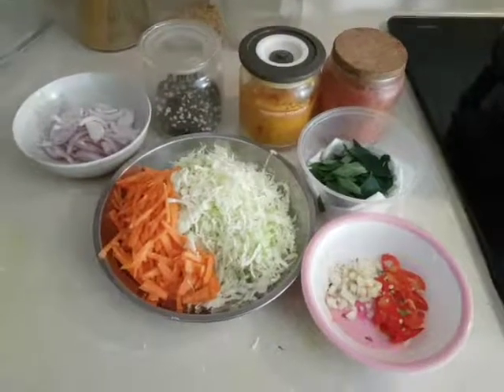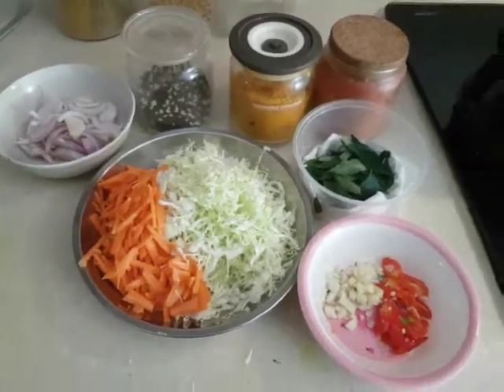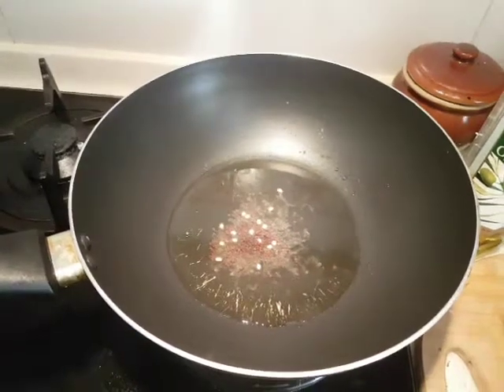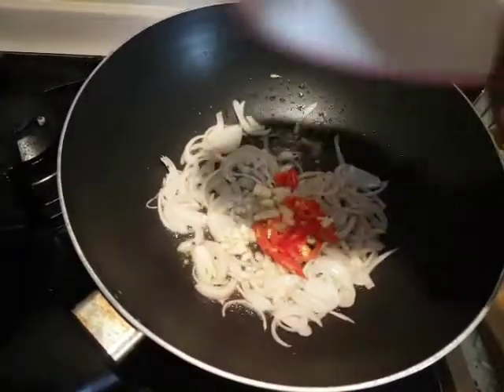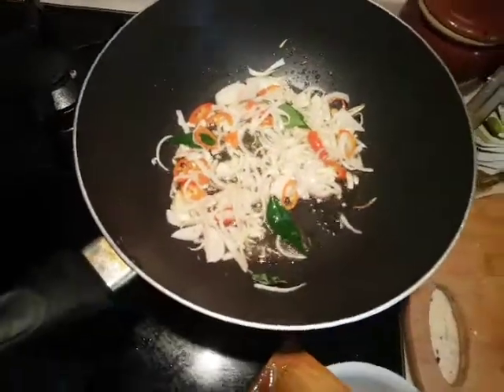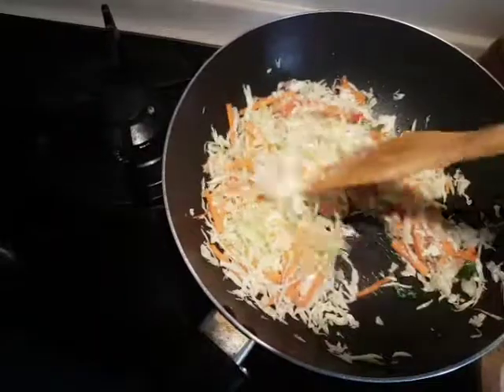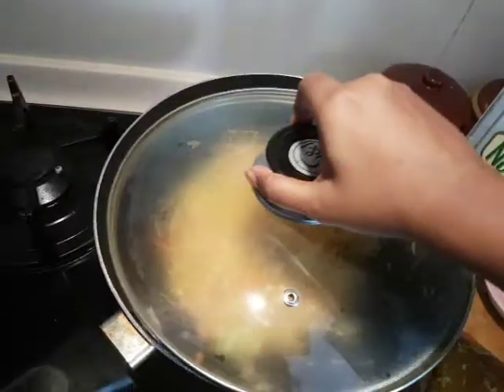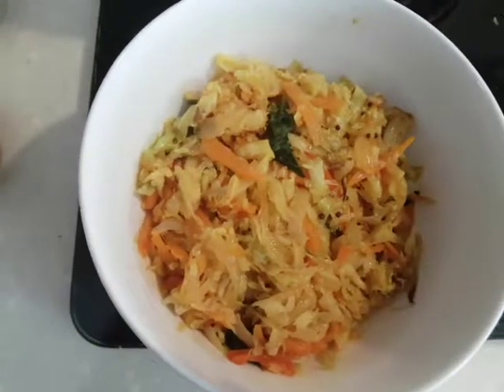Cabbage Stir fry indian style